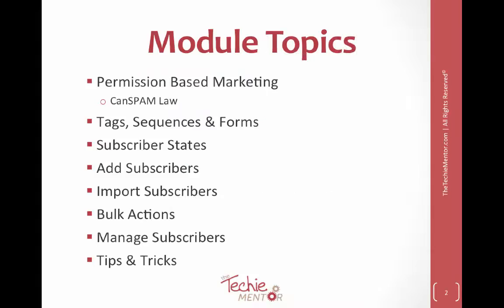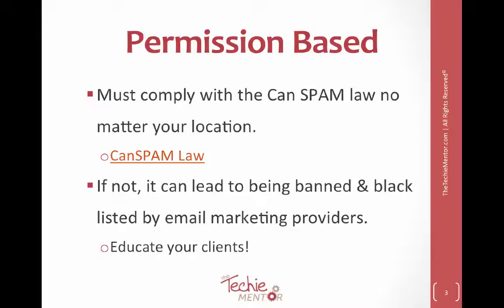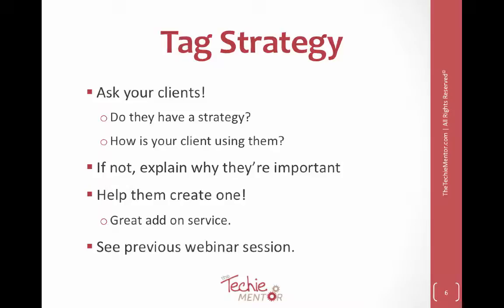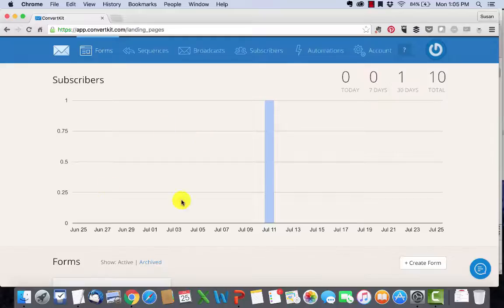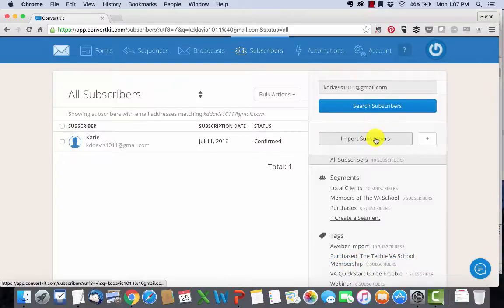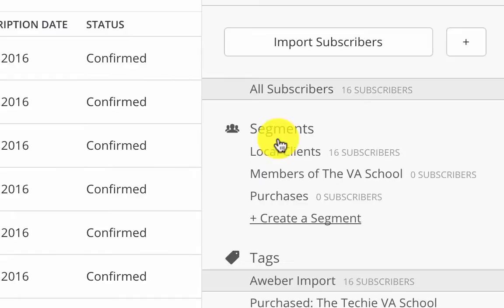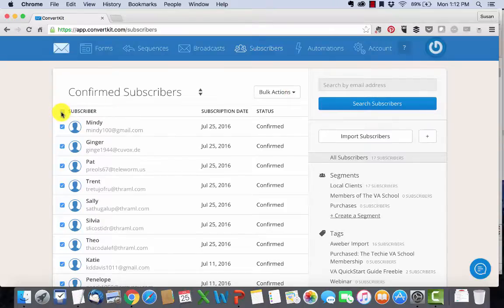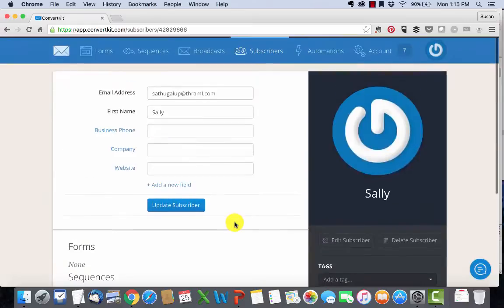Module 2b Working with Subscribers